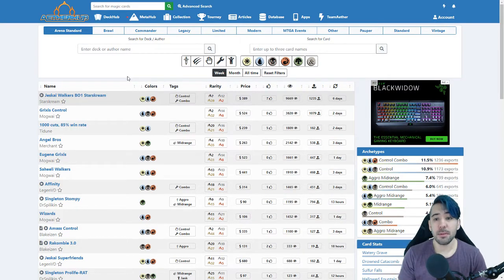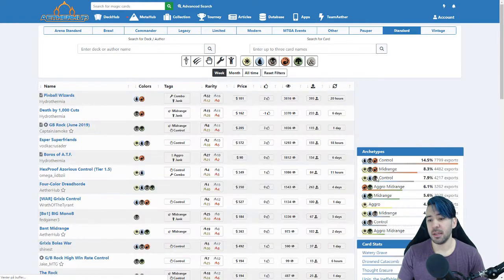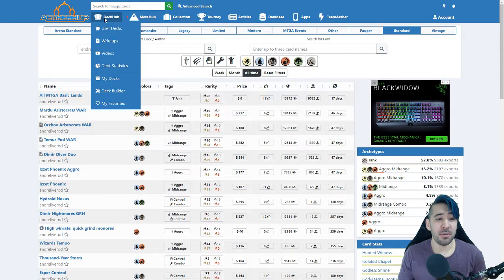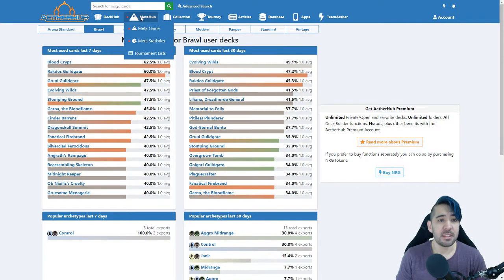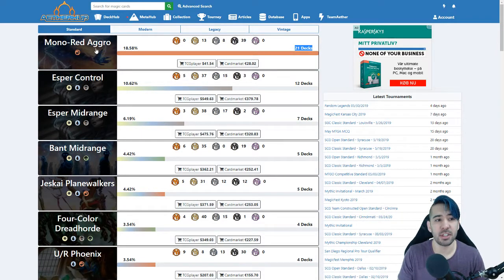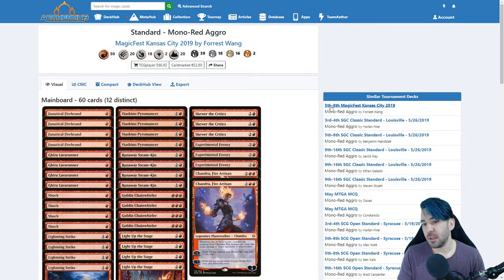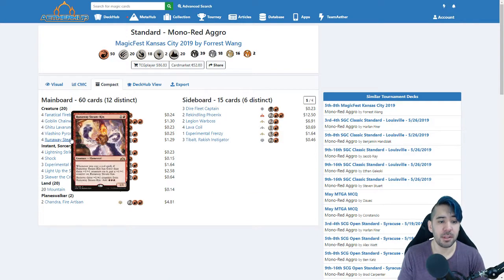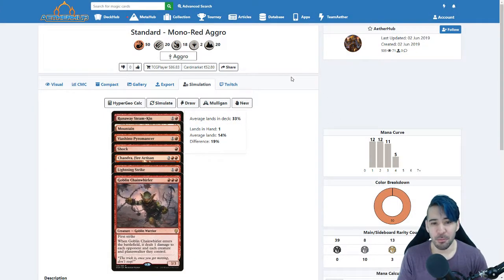Magic Meta game and statistics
AetherHub.com Creator and developer talk about the site, upcoming updates, Magic The Gathering and life in general.